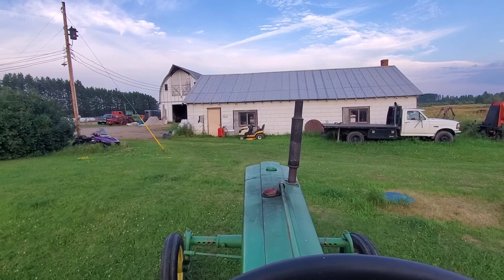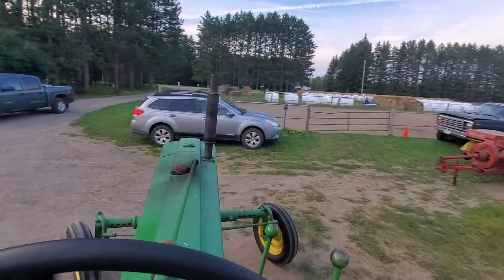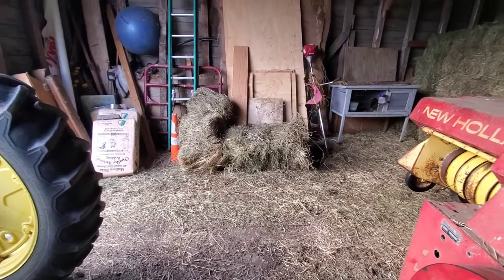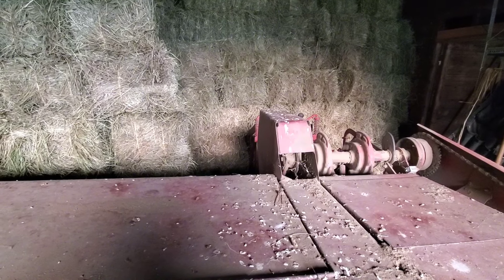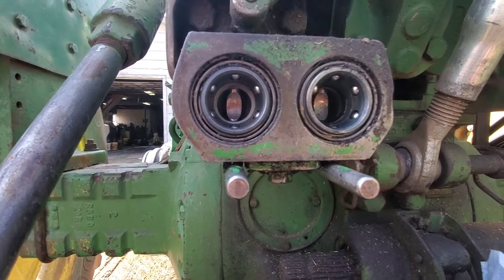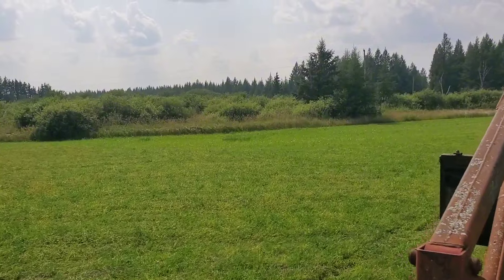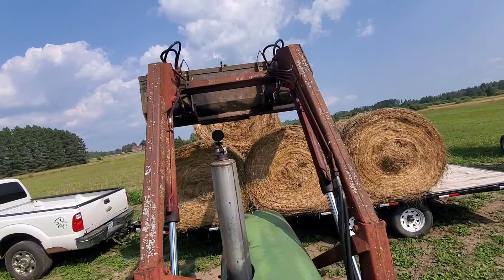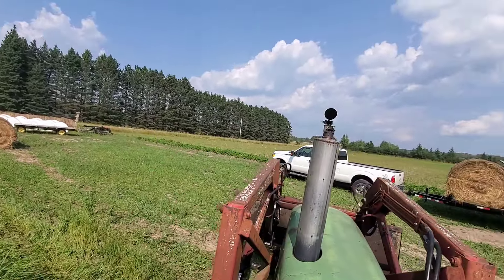The bales are big and the trailer is small.